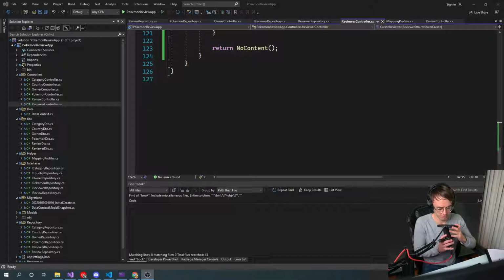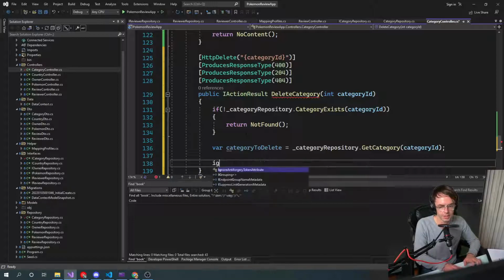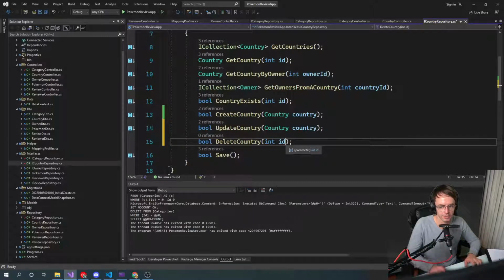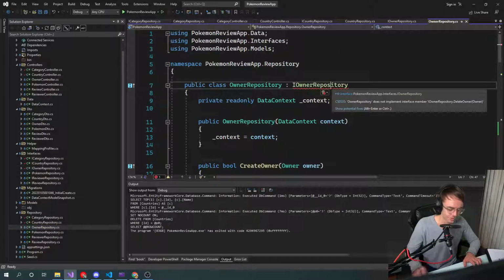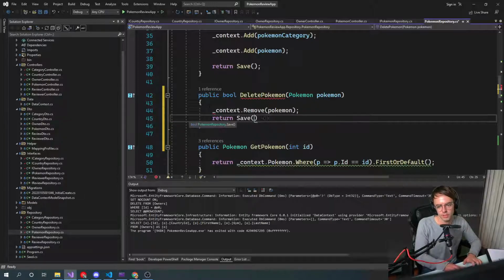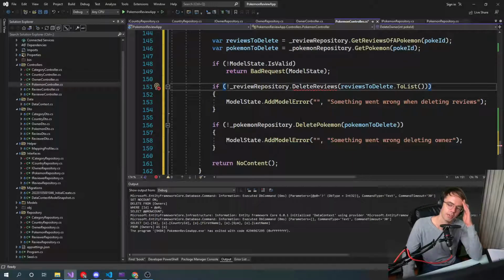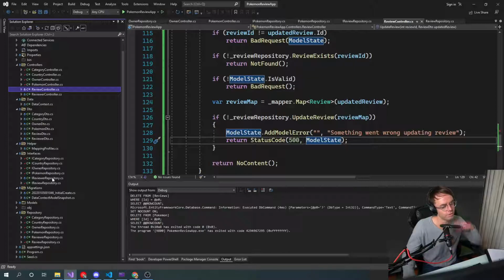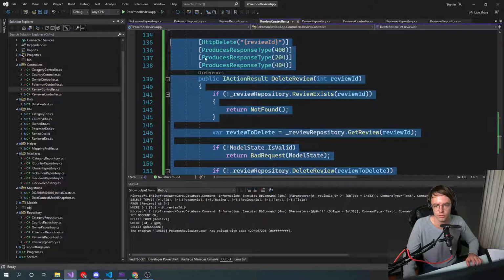ASP.NET Core Web API - 12. DELETE Methods